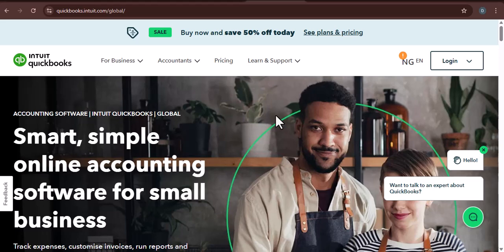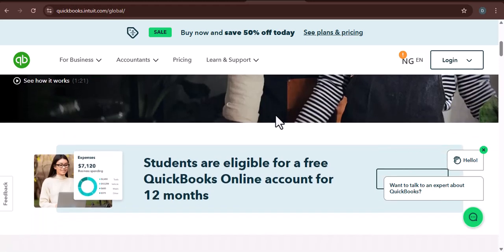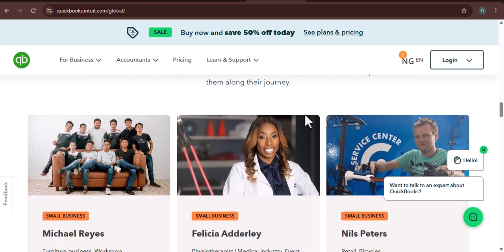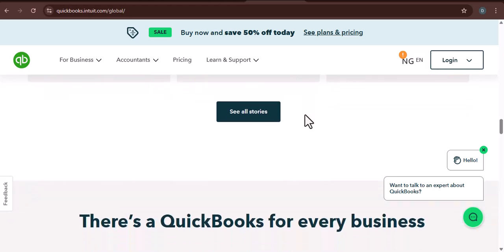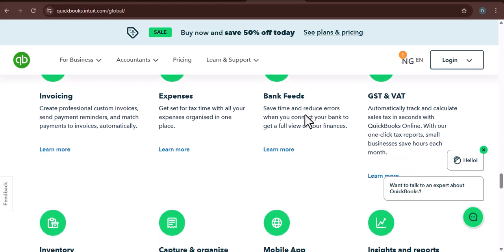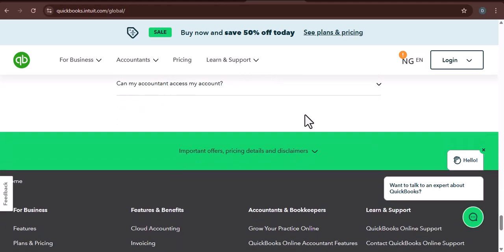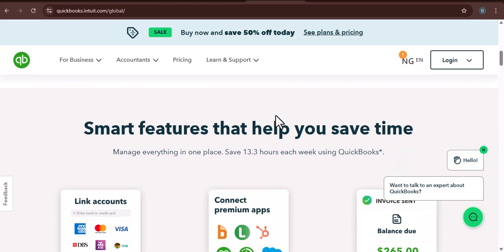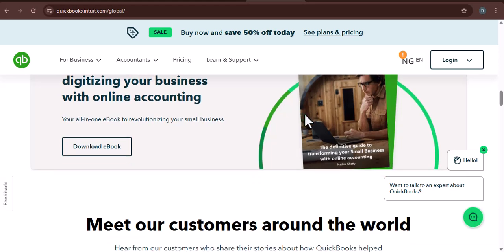Does an accountant count as a user in QuickBooks Online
In this video, you will learn about Does an accountant count as a user in QuickBooks Online

9 YouTube Channel Ideas to Help You Choose Your Own

✅IGNORE THIS
Related Search: